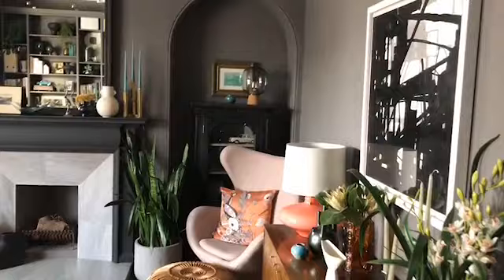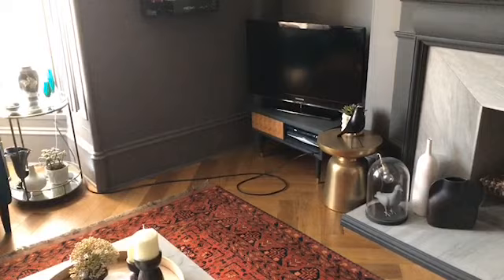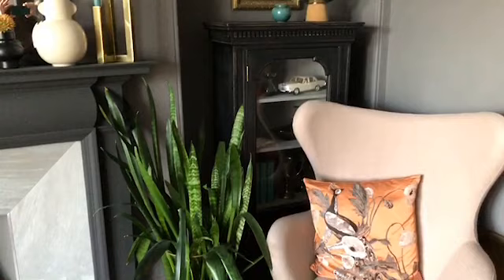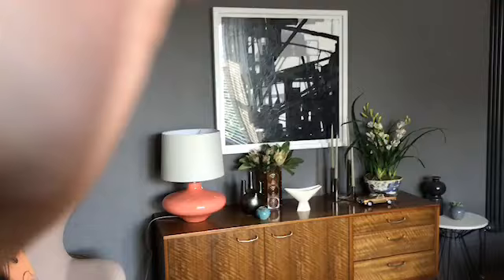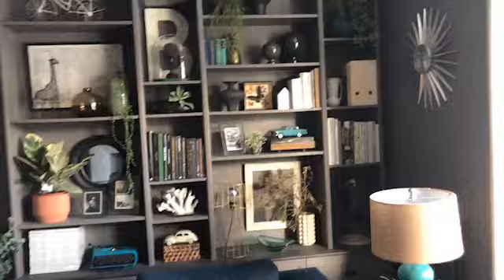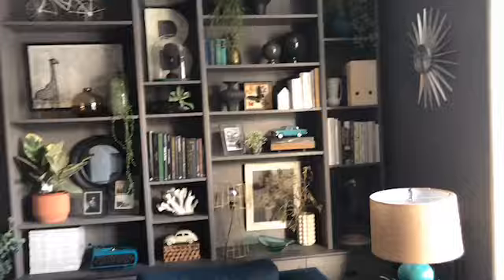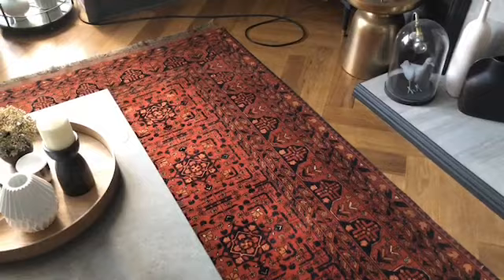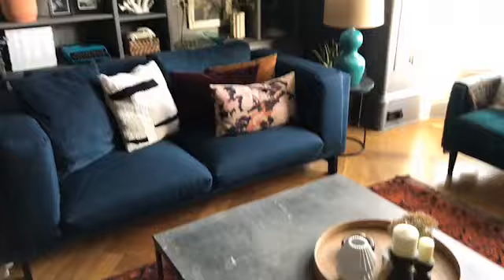MALCOLM BEGG, DESIGNSIXTYNINE - REVAMP RESTYLE REVEAL SEASON 3 - LIVING ROOM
Malcolm is updating his Living Room for Season 3 of the social media blogger challenge, Revamp Restyle Reveal.

Here's his intro explaining what he's going to be doing.

West Elm UK
Dobbies Garden Centre
Ca Pietra
Style Library
Flokk Design
David Hunt Lighting
Media Partner:  Real Homes Magazine